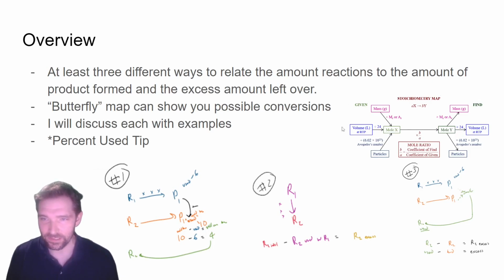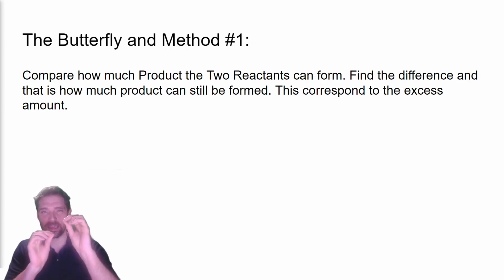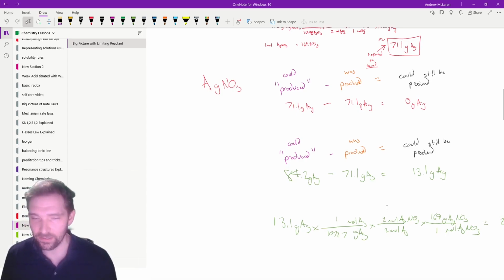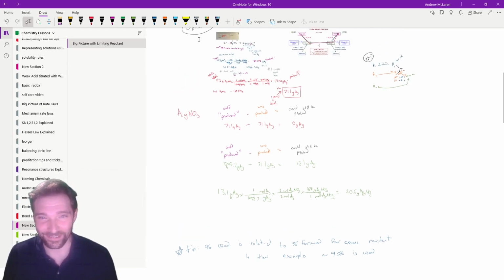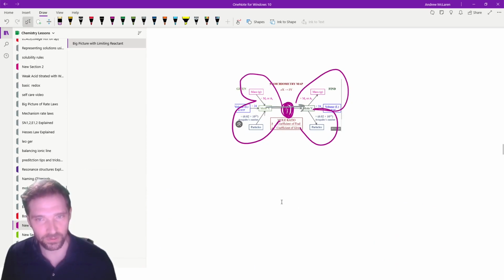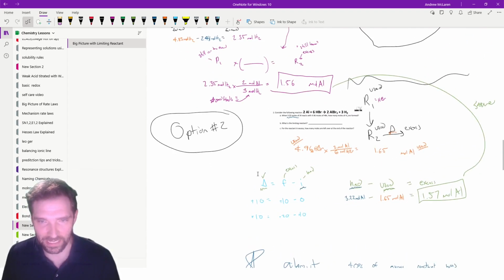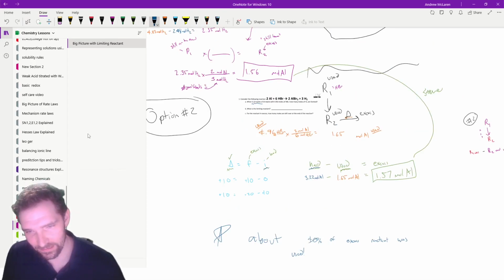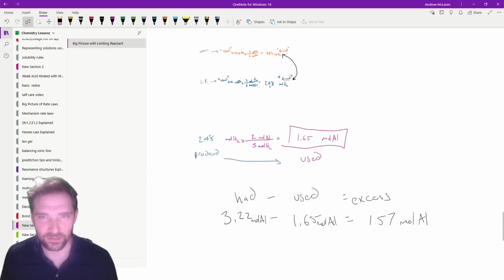Limiting Reactant Big Picture, aka the "Paths" to Solution - Stoichiometry Unit - Chemistry Tutorial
Struggling with Limiting Reactant Problems? ⚗️🔍
As a tutor, I've noticed that while most students can handle the individual steps, they often struggle to combine these calculations into a cohesive solution.

In my latest video, I provide "scaffolding" with visual road maps and color-coded sections to guide you through the process. And remember, always keep track of your units! 🧪

Check it out and simplify your stoichiometry studies. 📘🔍

Links:
This Lesson in its Units on Teacher Trading:

Timestamps:
0:00 Overview
1:00 Compare how much Product the Two Reactants can form. Find the difference and that is how much product can still be formed. This correspond to the excess amount.
3:22 Find how much one reactant will react with of the other. Compare and determine which runs out first. Then convert that amount of reactant initially present into the amount of P formed. The excess can be solved for by finding how much initial reactant we have of the excess, and subtracting how much we reacted with.
6:29 Compare how much Product the Two Reactants can form. Take the smaller amount, which is how much product actually forms, and convert that into the amount of Reactant used.